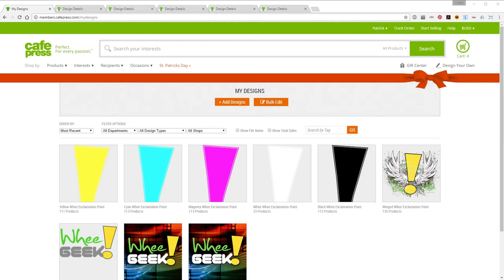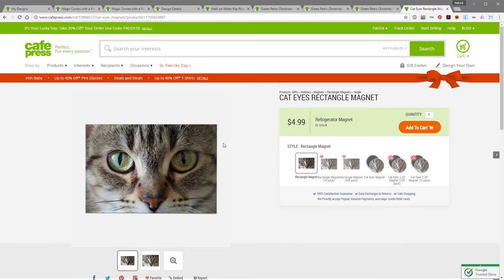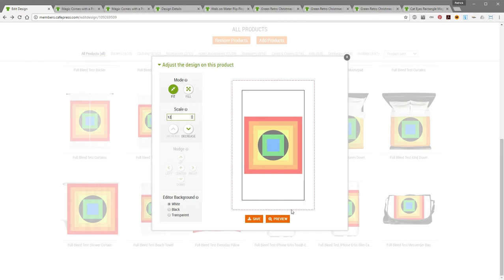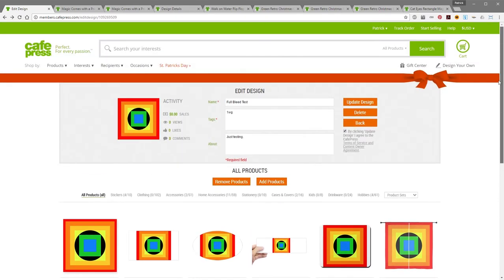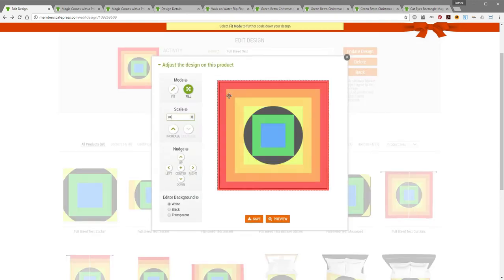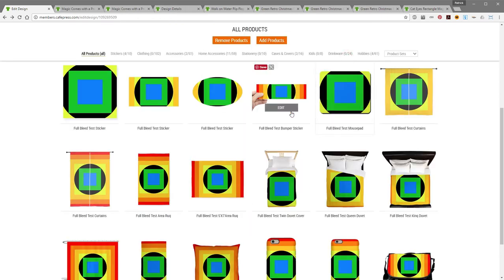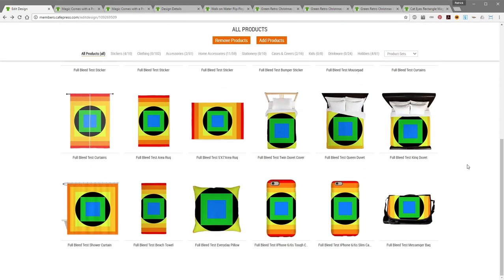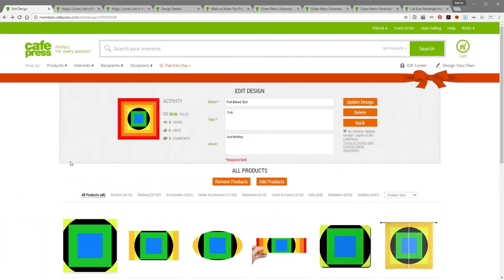2017 Getting Started with CafePress 5: Full Bleed Designs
This video is an introduction to working with full bleed images on CafePress. Put your designs on iPhone case, bags, shower curtains, stickers, button and more. See how to best layout your full bleed designs on CafePress to get them on the largest number of products.

Music Licensed through AudioBlock.com